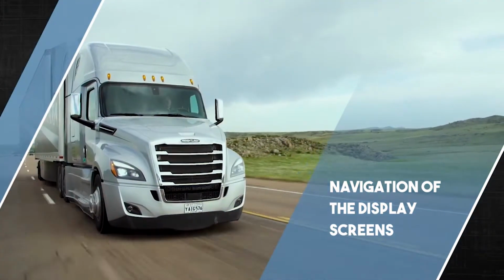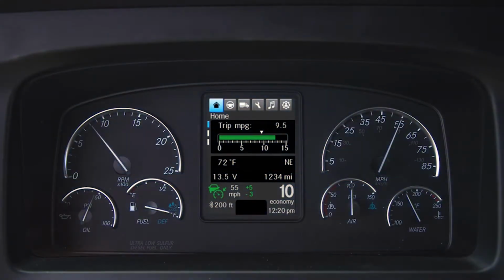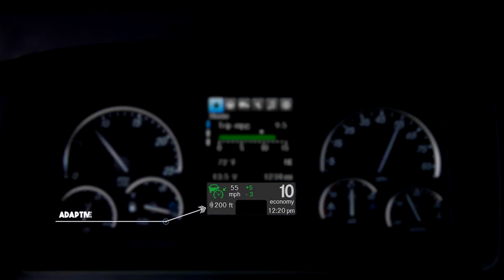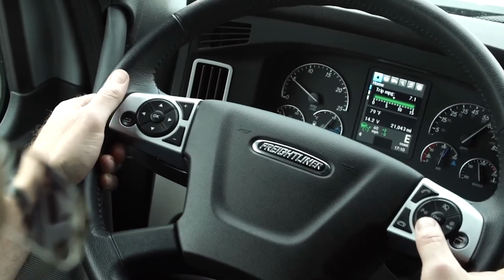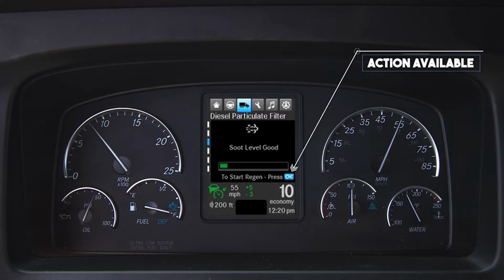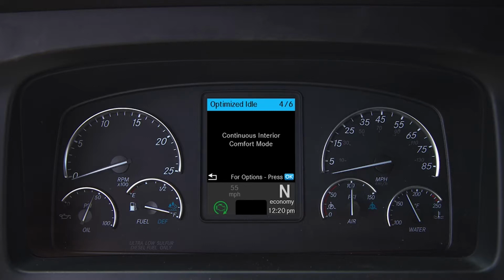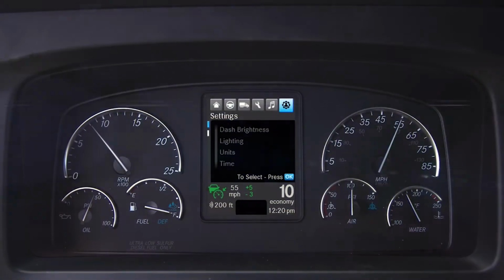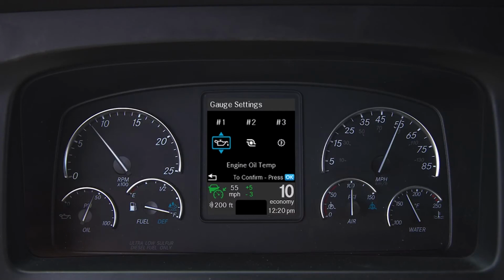ICU Dash Navigation Cascadia